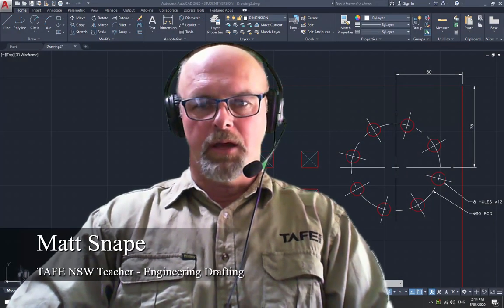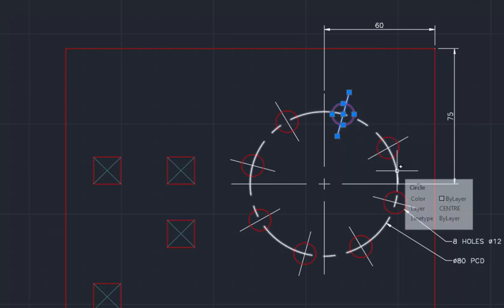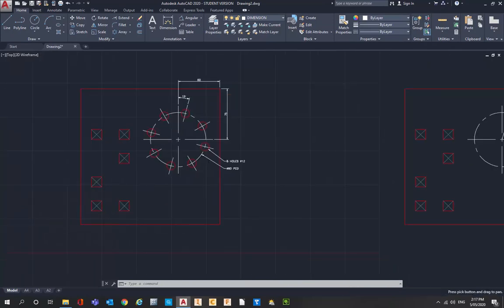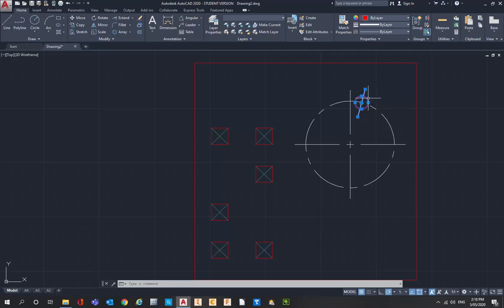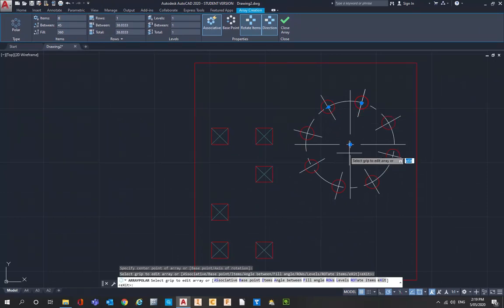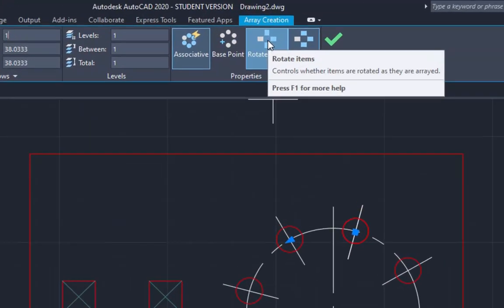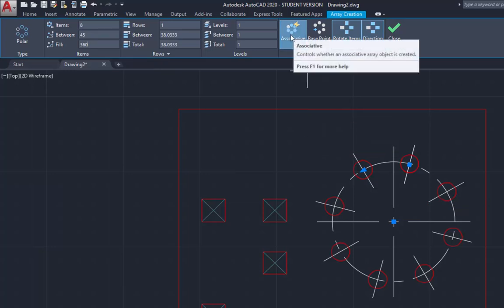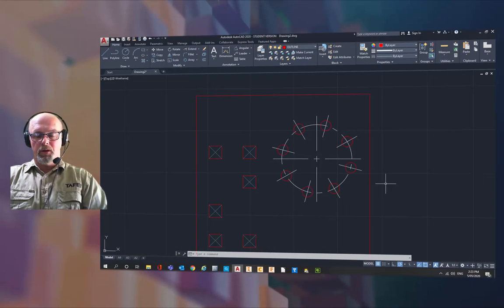2D CAD Polar Arrays in AutoCAD 2020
Creating polar arrays in AutoCAD 2020.